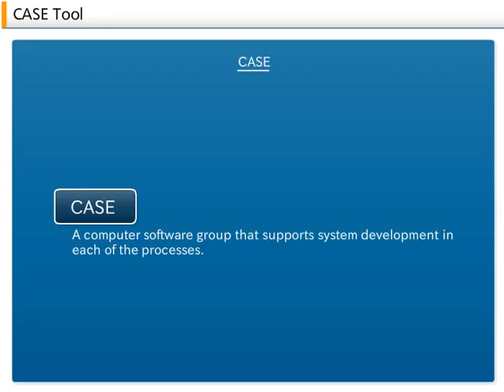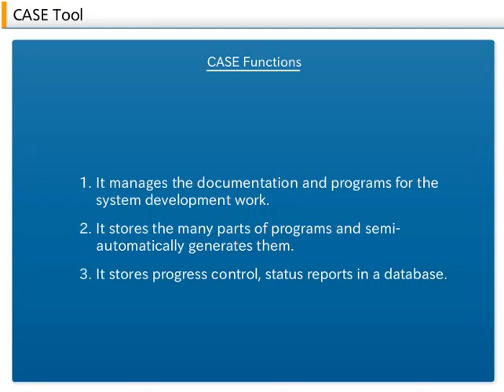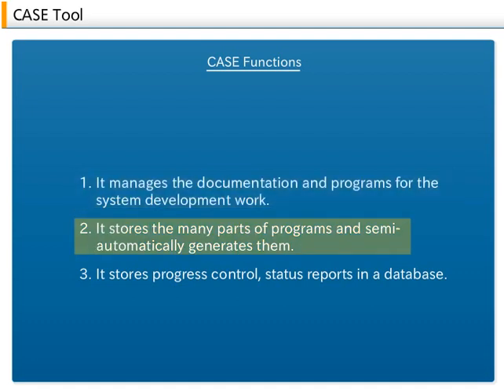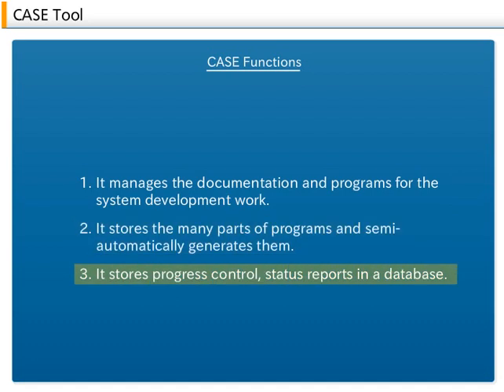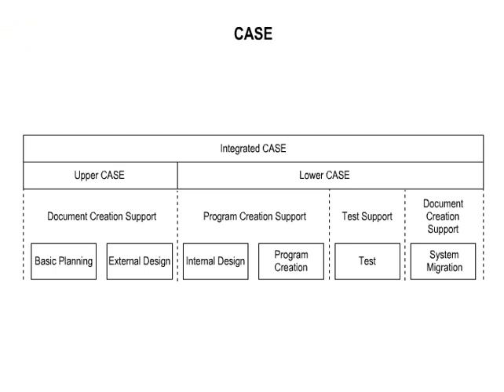11-14_CASE tool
Information Systems Development